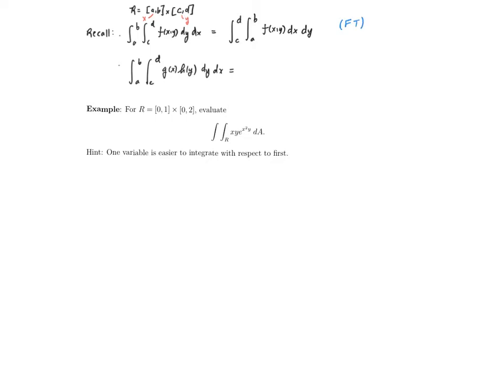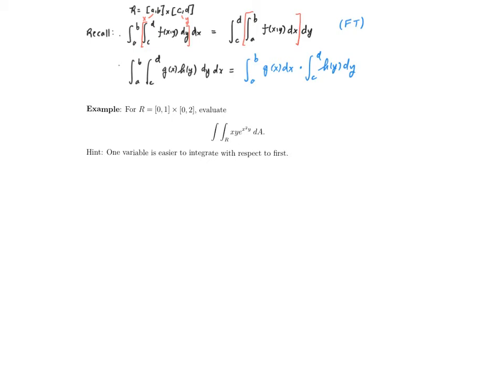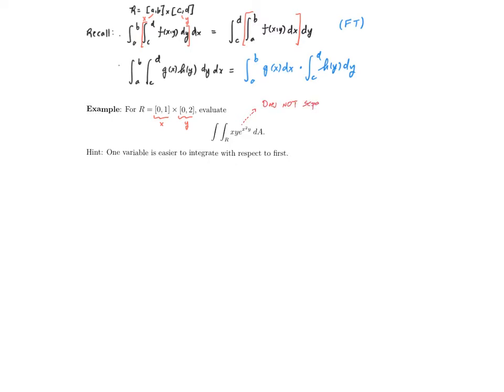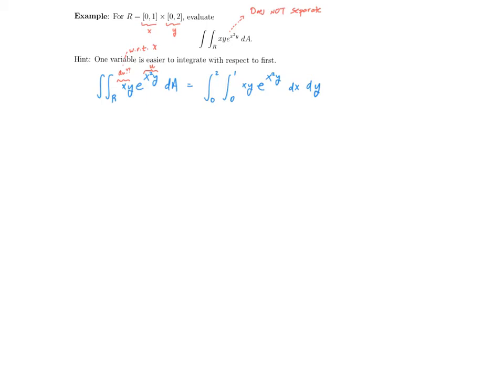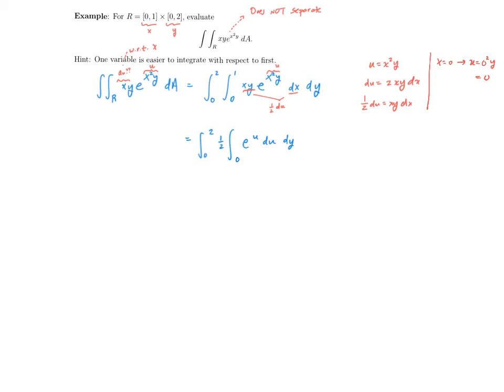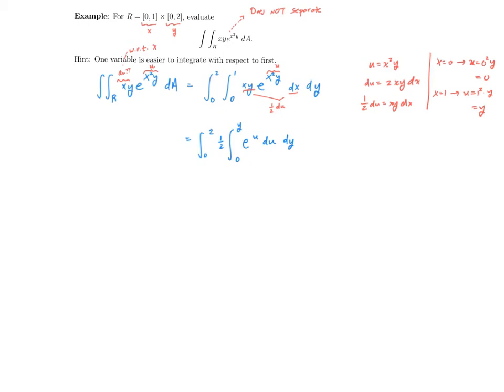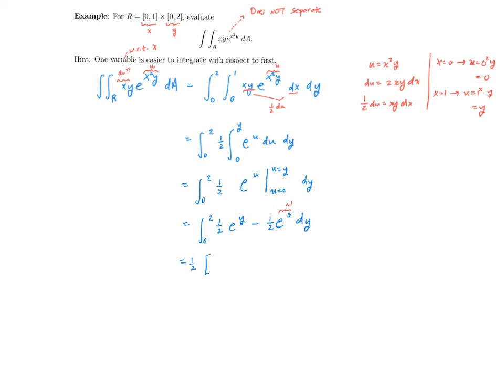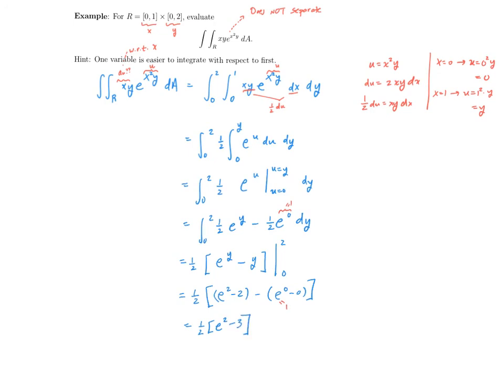15 1 iterated integrals part 2